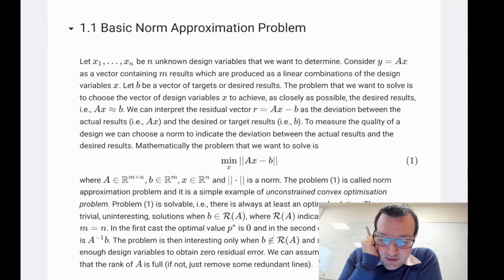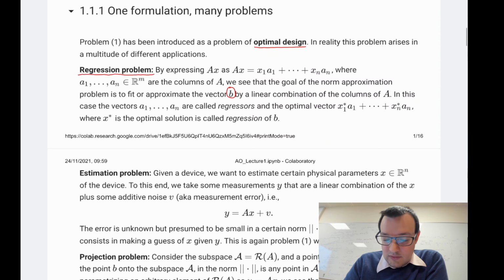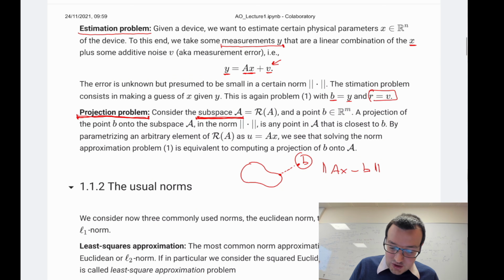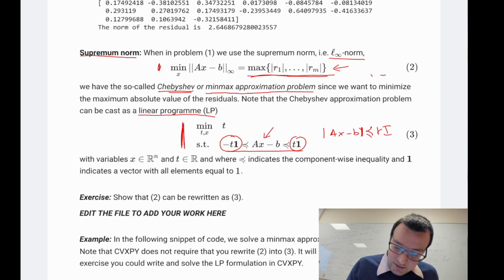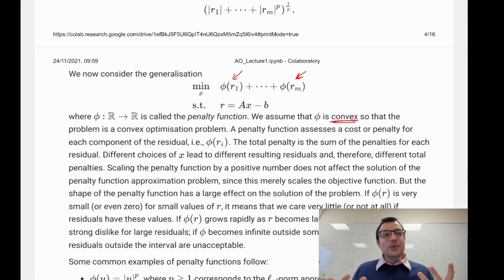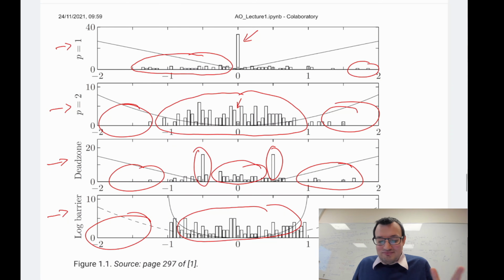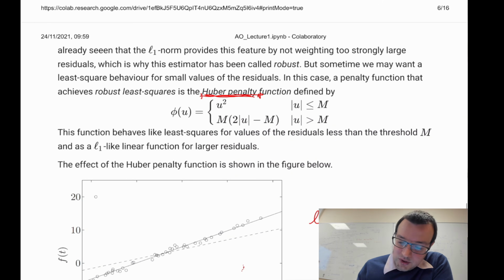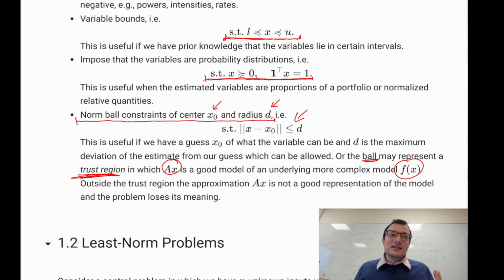Optimization Masterclass - Convex Optimization - Basic Norm Approximation & Penalty functions Ep2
Optimization Masterclass - Ep 2: Basic Norm Approximation & Penalty functions

In this lecture we introduce the first convex optimization problem: the basic norm approximation problem. We look at several applications and explore the impact that the selection of the penalty function has on the solution of the problem.